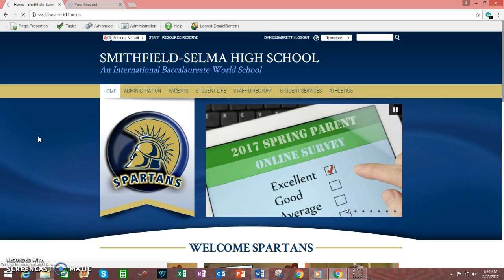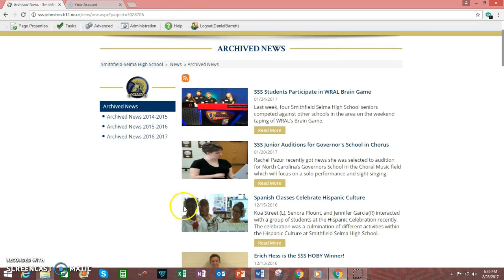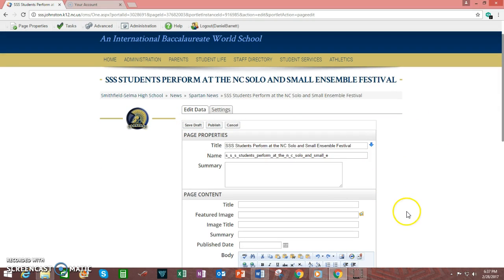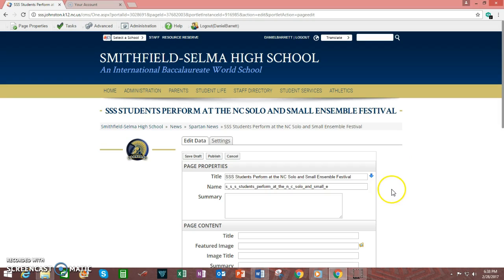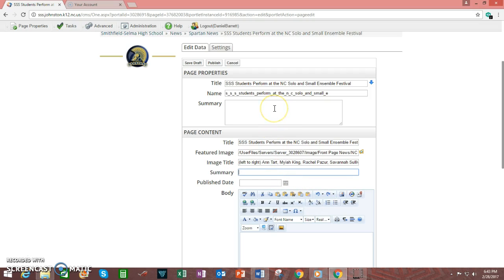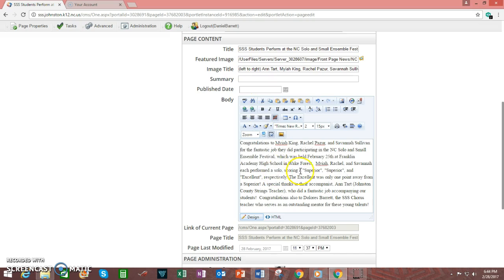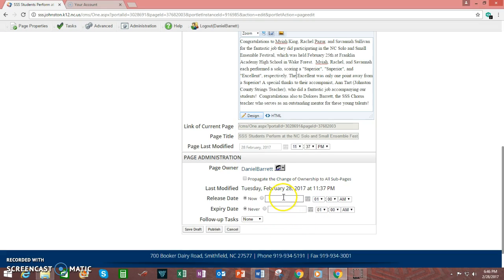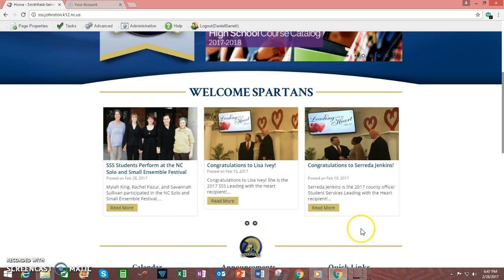Webmaster Tutorial: Adding a News Story to Your SharpSchool Website's Newsfeed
Celebrate your school's accomplishments and major events by publishing articles on your SharpSchool website's newsfeed!  In this video, Webmasters are shown how to add articles with pictures to their newsfeed.  If articles are published routinely, traffic to your website will increase.